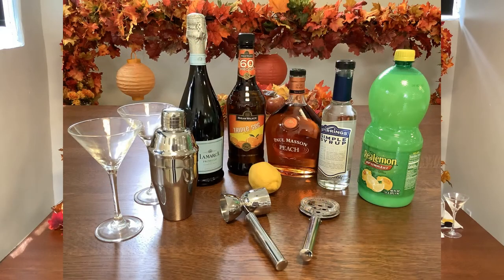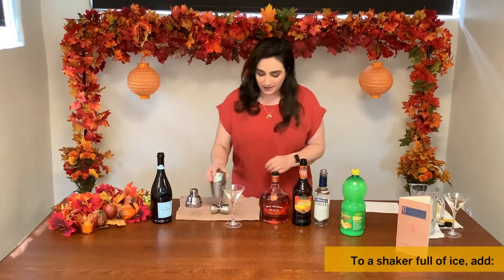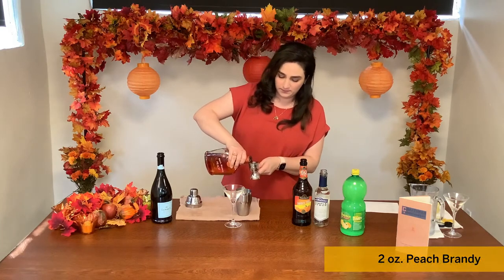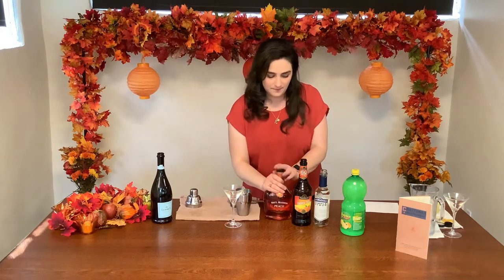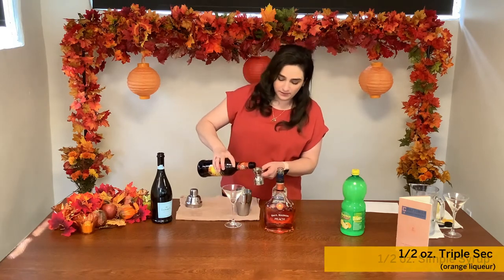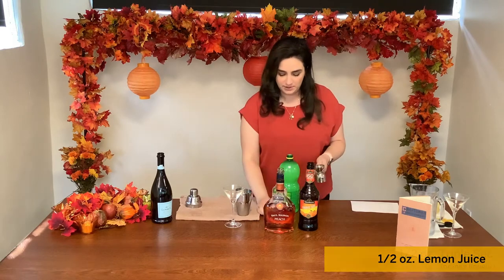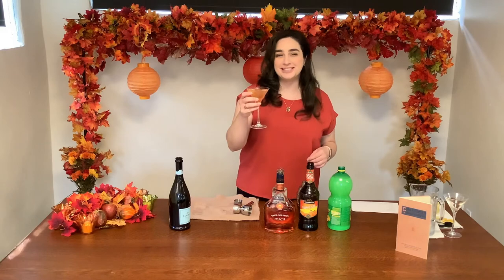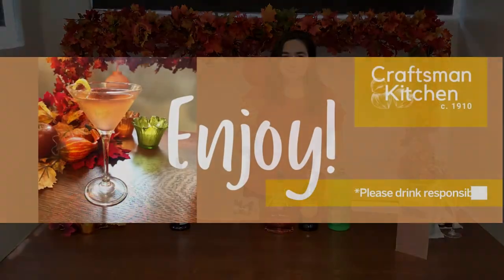Craftsman Kitchen: Sparkling Peach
Our Craftsman Cocktail, the “Sparkling Peach” was inspired by descriptions of the peach orchard at Craftsman Farms in The Craftsman magazine. In the October 1913 issue of the magazine, Gustav Stickley shared photographs of the “extensive” peach orchard at Craftsman Farms, with fruit “brilliant in color,” and “so abundant as to bear down the branches…”

Sparkling Peach Cocktail

Ingredients:
3 oz  Prosecco
2 oz Peach Brandy
3/4 oz Lemon Juice
1/2 oz Simple Syrup
1/2 oz Orange Liqueur (Triple Sec)

Tools:
Shaker
Jigger
Martini glass

To a shaker full of ice, add Peach Brandy, lemon juice, simple syrup and triple sec.
Shake and strain into a martini glass with about 3 oz of Prosecco.
Garnish with a twist of lemon

We hope you enjoy your sparkling peach! It’s a bright, sparkling drink that reminds us of a walk through the orchard with splashes of sunlight poking through the long, light leaves of a peach tree. Drink responsibily!